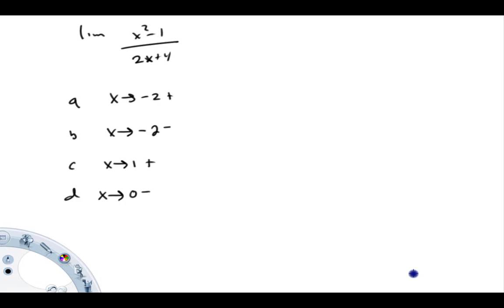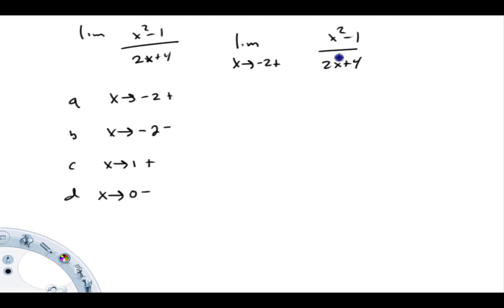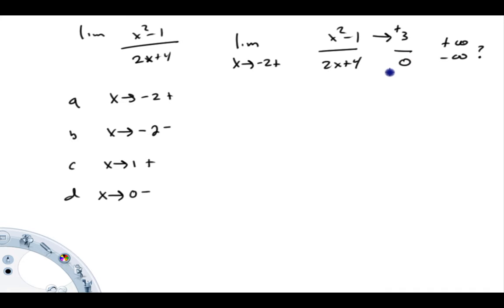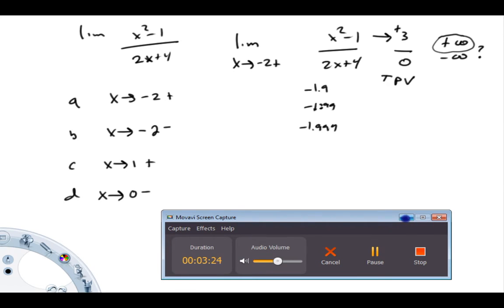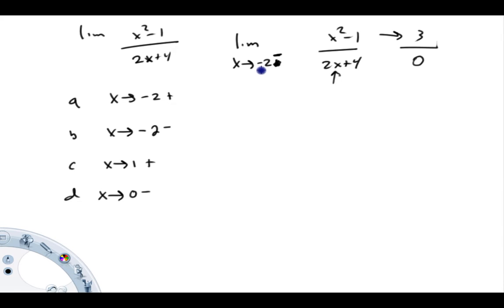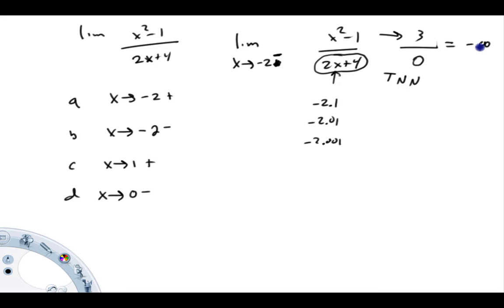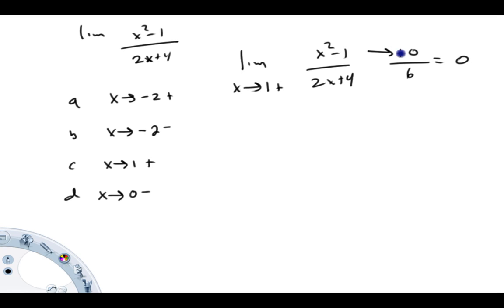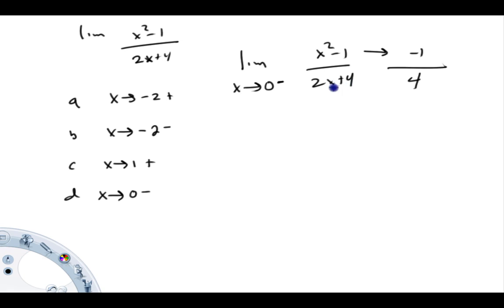example of one sided limits of rational functions